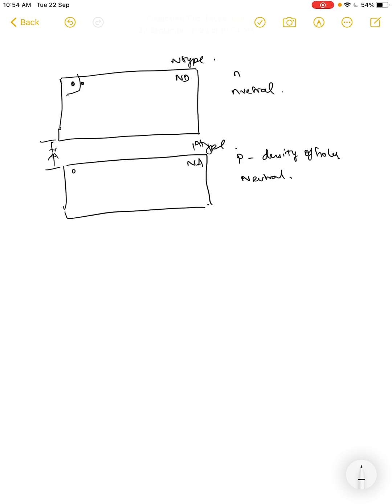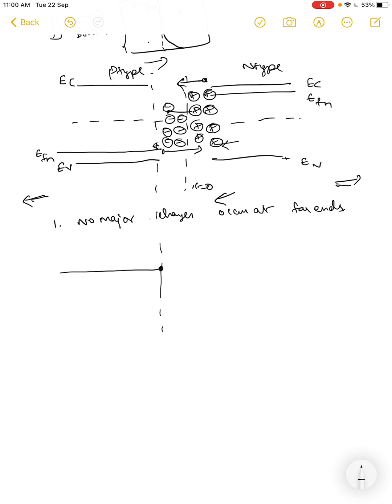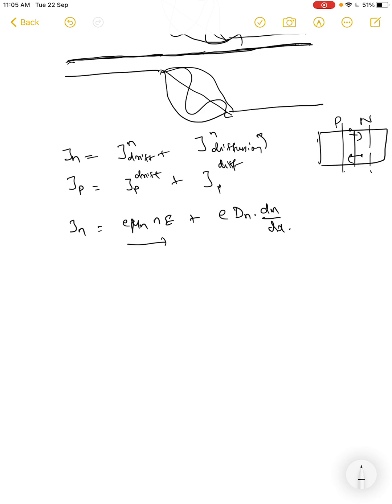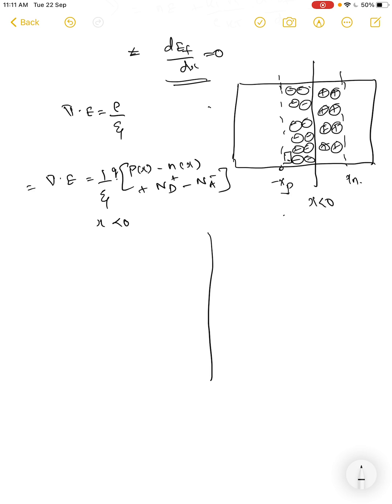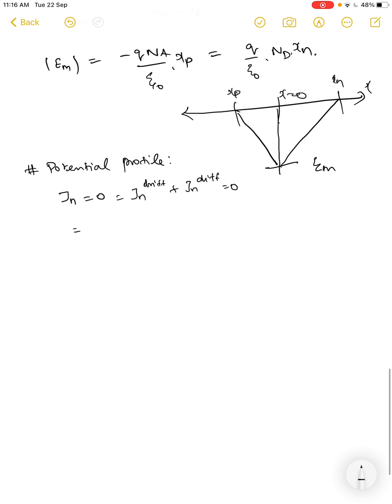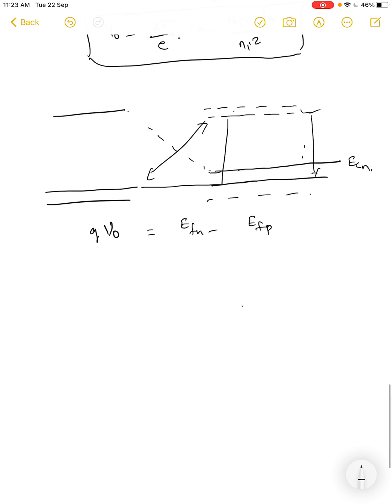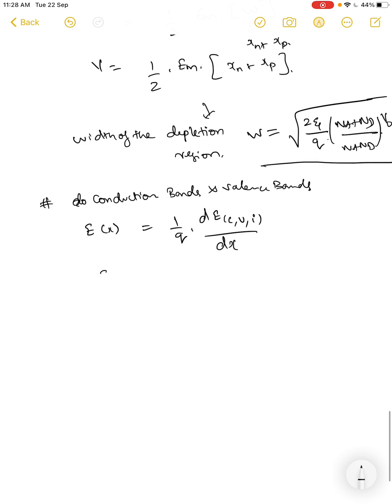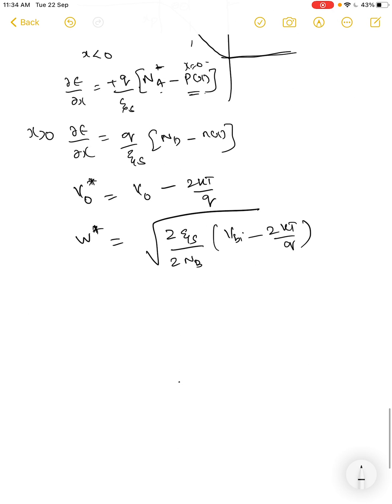Lecture 10 module 2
Electric Field and Charges